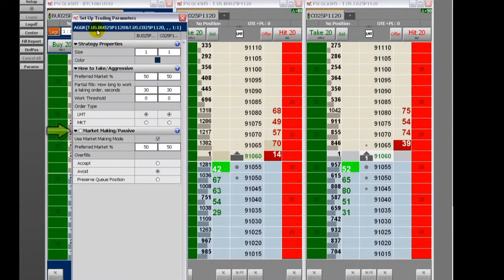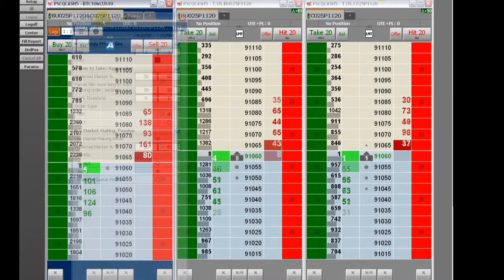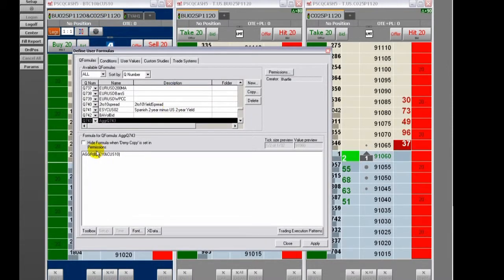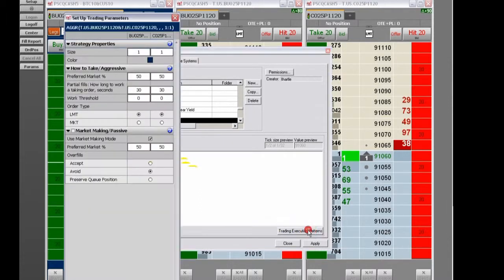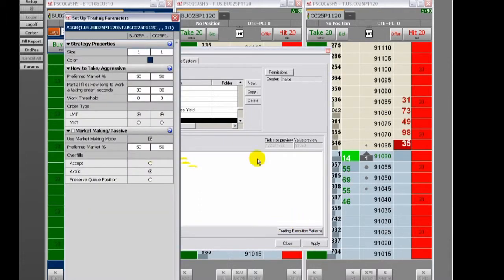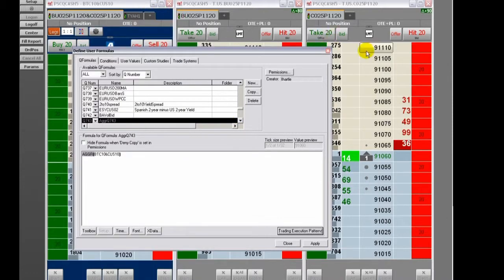Aggregation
Simultaneously work multiple orders (aggregation) on the same exchange or multiple exchanges. Aggregation increases your liquidity pool, betters your chances of being filled at the price you want, and provides greater volume to lean on. Server-side order management ensures faster execution.